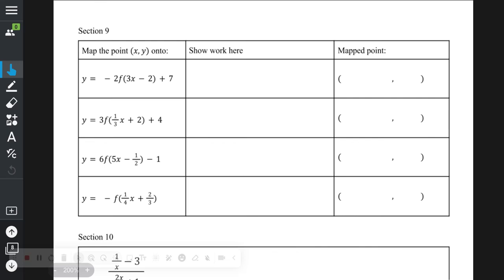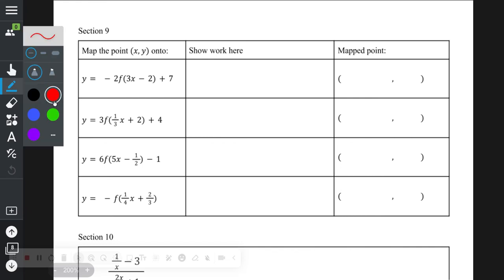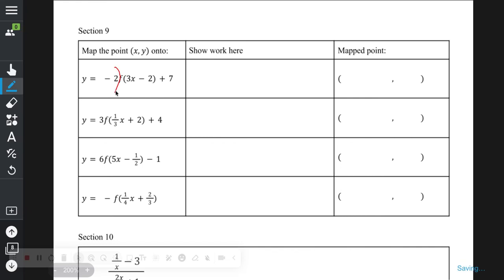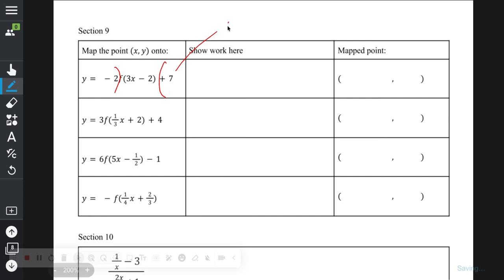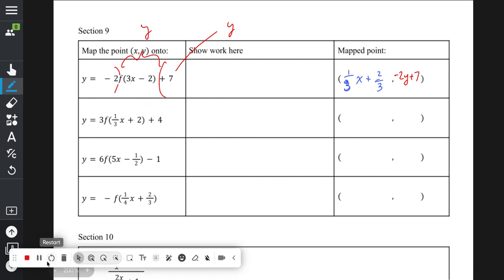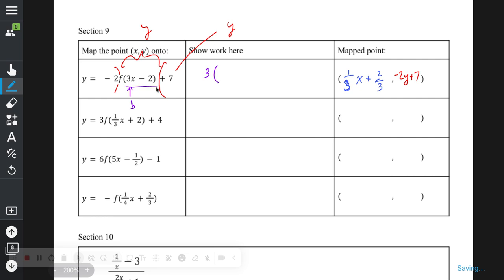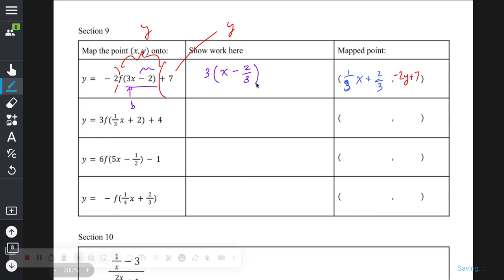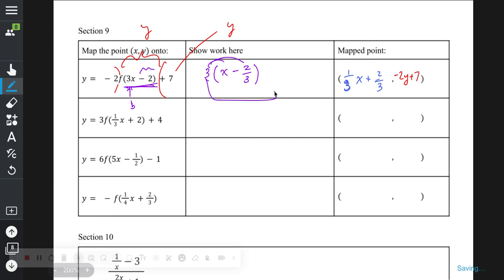Section 9 - PC - 7 - Unit Test Review